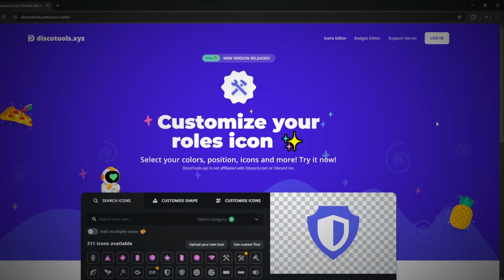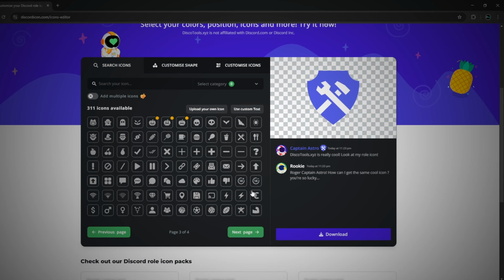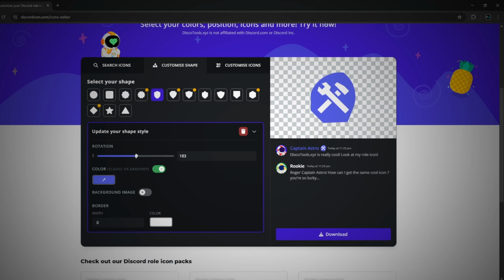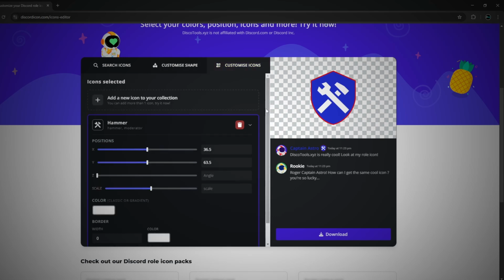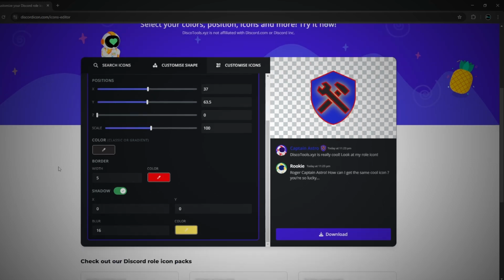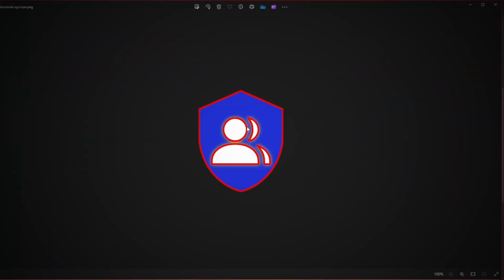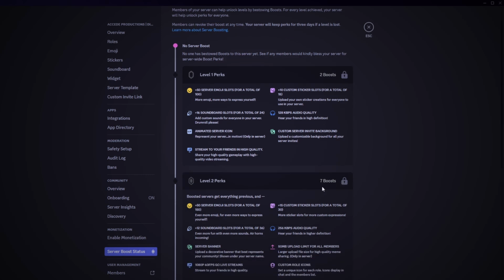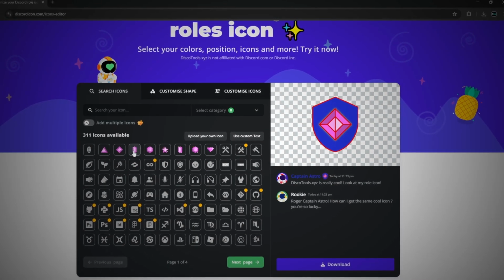How To Make Custom Discord Role Icons!!! | Create Icons in Seconds!!! | Discord Swift Tutorials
Hello everyone, this is Discord Swift Tutorials Part 15 and in todays video I will be showing you how to create Discord role icons in literally seconds! With this great website!

Chapters:

00:00 - Intro
00:33 - The Website
01:05 - Creating Your Icon
03:55 - Downloading Icon
04:07 - How To Upload
05:07 - Giveaway + Outro

💰 My Services: 💰

🔗 Connections: 🔗

Tags to ignore:
discord,tutorial,icon,icons,role,roles,discordicon,mod,moderator